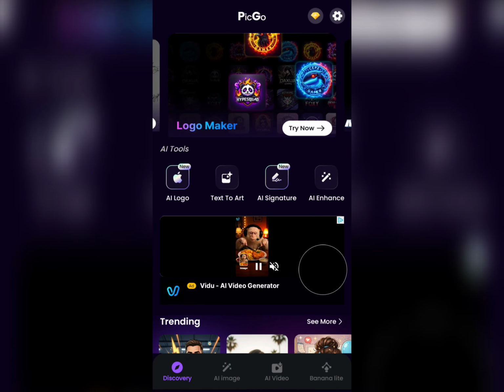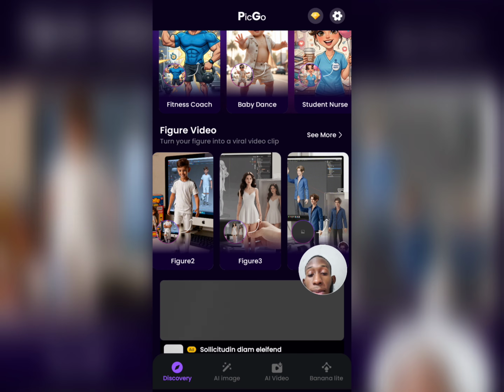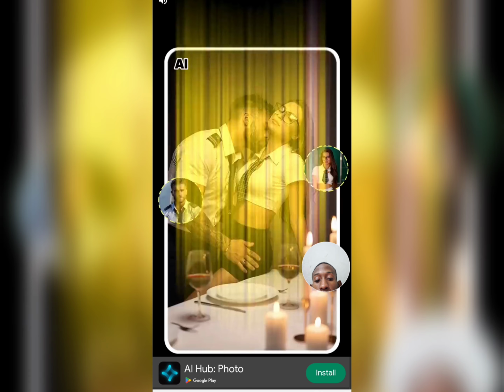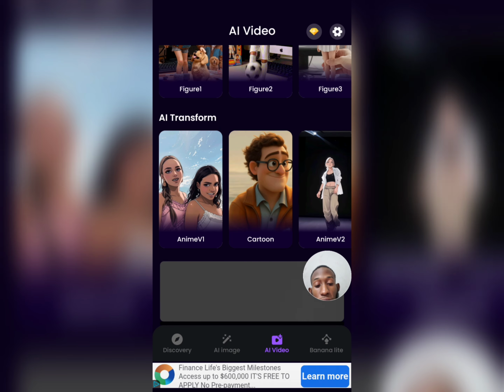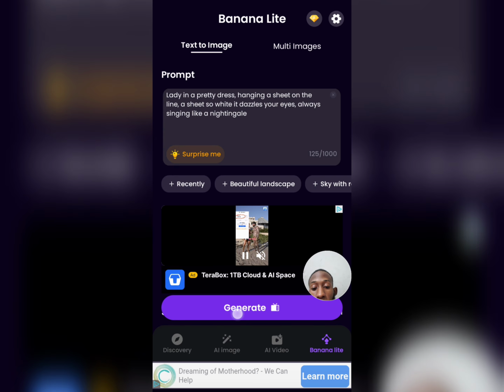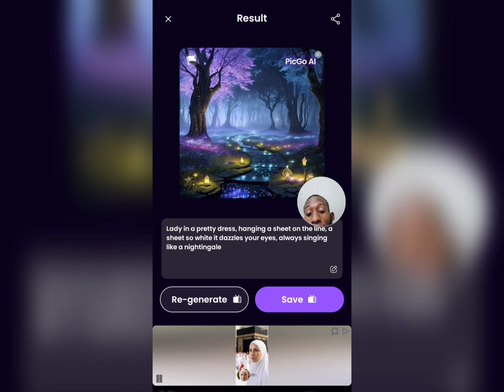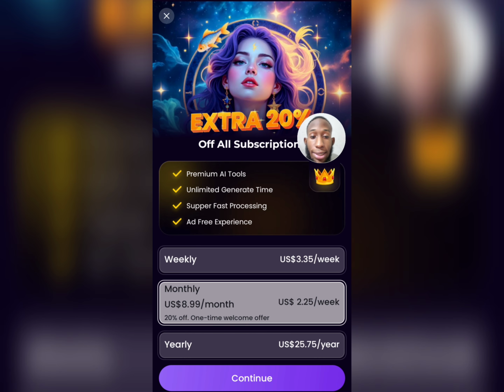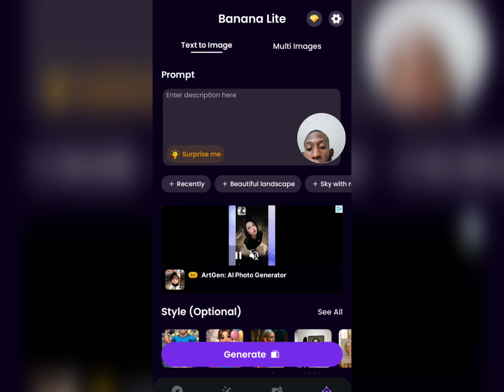Transform Photos Into Art With PicGo's AI Magic